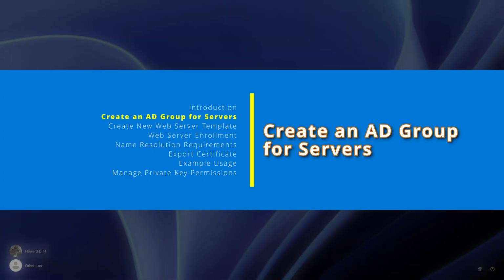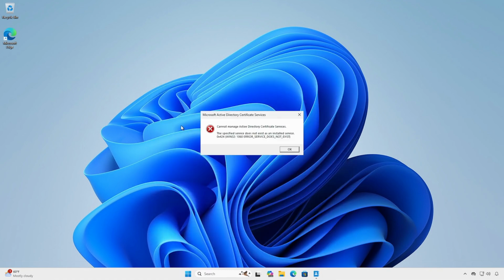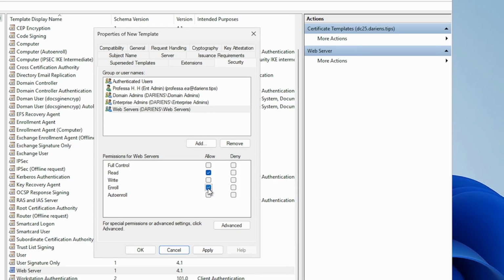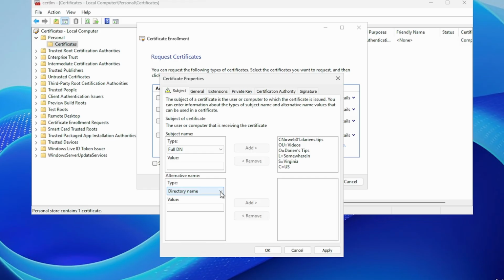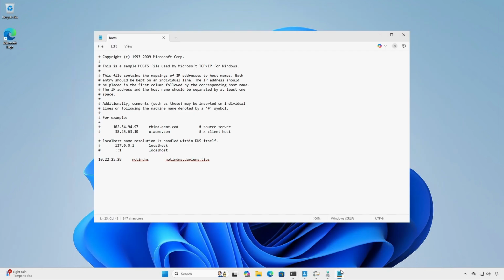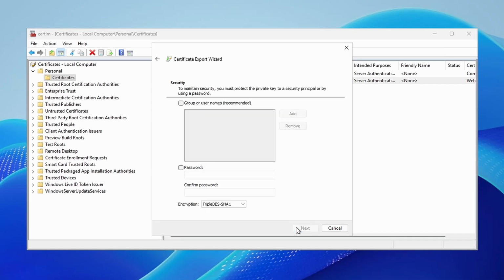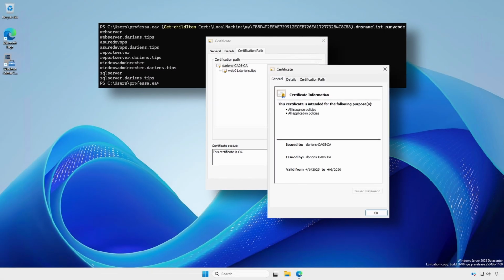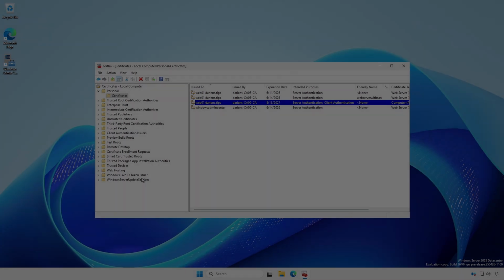Configure ADCS Web Server SSL/TLS Templates (SANs, HTTPS, PFX)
Configure ADCS Web Server SSL/TLS Templates in Active Directory Certificate Services (AD CS) to issue HTTPS certificates that support Subject Alternative Names (SANs). In this step-by-step walkthrough, you’ll duplicate and publish the Web Server template, assign enrollment permissions with an AD security group, enroll a certificate, export it as a PFX, and verify the CN/SAN values.

This is ideal for IIS and internal web apps, reverse proxies, and multi-hostname services that require a single certificate to cover multiple DNS names (SANs) for HTTPS.

This video builds on my earlier AD CS template videos (user and computer templates) and walks through duplicating the Web Server template, configuring security/enrollment permissions, publishing the template, enrolling a certificate, exporting a PFX file, validating it, and managing private key permissions.

⚠️ Security note: Treat private keys like passwords. Protect PFX files, use strong passwords, and avoid hardcoding secrets in scripts.

You’ll learn
• How to create an AD security group for server certificate enrollment
• How to duplicate and configure an AD CS Web Server (SSL/TLS) template
• How to enable and validate SANs (multi-DNS names) for HTTPS
• Enrollment options (MMC + PowerShell) and exporting to PFX
• How to verify a PFX and fix common issues (DNS/SAN/name resolution)
• How to manage private key permissions (who/what can use the cert)

Chapters
0:00 Introduction
0:33 Create an AD Group for Servers
1:57 Create New Web Server Template
3:58 Web Server Enrollment
5:51 Name Resolution Requirements
6:04 Name Resolution: DNS
6:38 Name Resolution: HOSTS File
7:28 Export Certificate
7:43 Export: Computer Certificates MMC
8:46 Export: PowerShell
9:20 Export: Check the Exported PFX File
9:47 Example Usage
10:18 Manage Private Key Permissions
11:26 Thank you for watching!
11:49 Links

Glossary (key terms):
ADCS = Active Directory Certificate Services
CA = Certificate Authority
CN = Common Name
CSR = Certificate Signing Request
FQDN = Fully Qualified Domain Name
HTTPS = HyperText Transfer Protocol Secure
MMC = Microsoft Management Console
OCSP = Online Certificate Status Protocol
PFX = Personal Information Exchange
PKI = Public Key Infrastructure
SAN = Subject Alternative Name
SNI = Server Name Indication
SSL = Secure Sockets Layer
TLS = Transport Layer Security